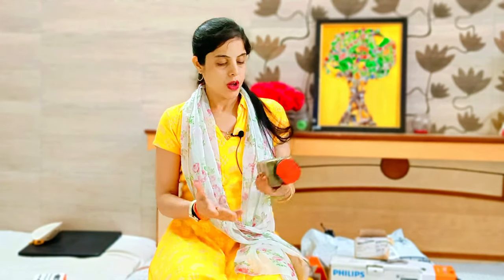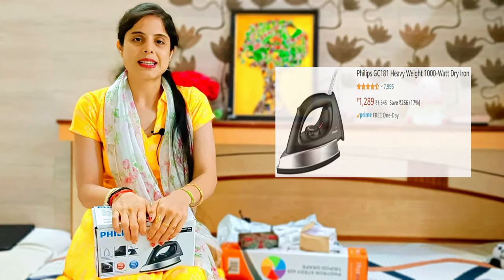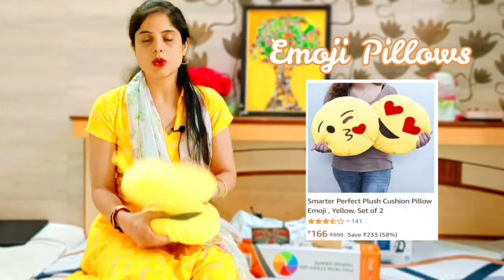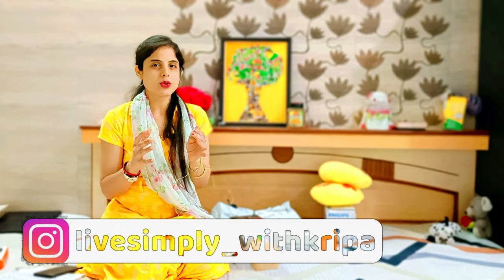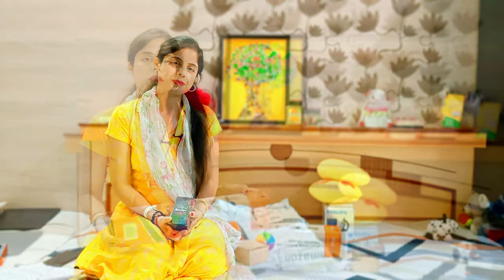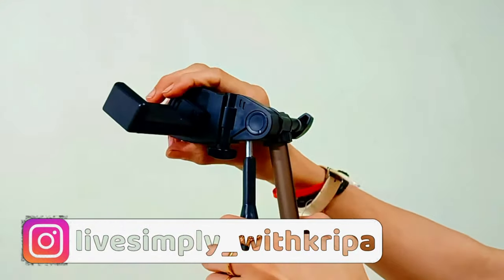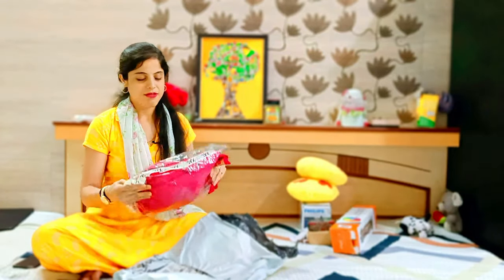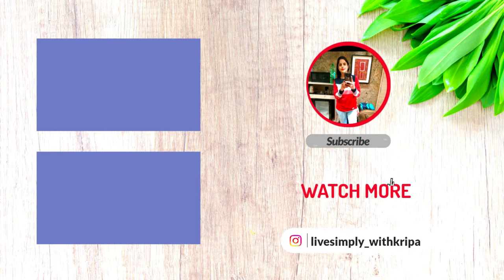Amazon shopping haul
Hello friends, In this video I am sharing few of my purchases through amazon and also sharing with u reviews too

Link of the following products :

OREGANO & CHILLIFLAKES

PHILIPS IRON

EMOJI PILLOWS

ROSEMARRY OIL

PHROTON TRIPOD STAND

ONE PLUS NORD 2

BOTTLE CORK LIGHTS

PINK DRESS